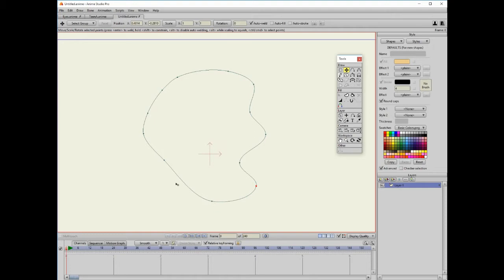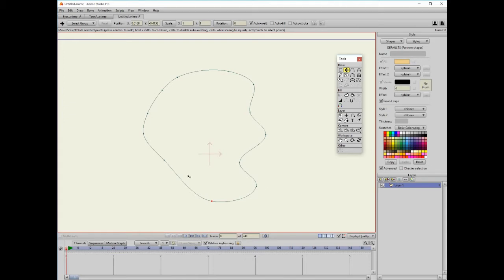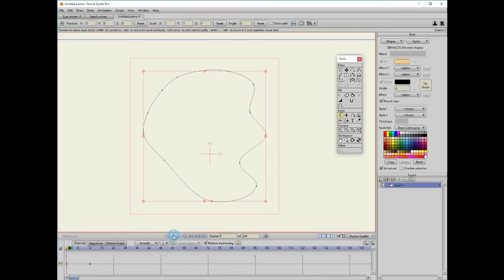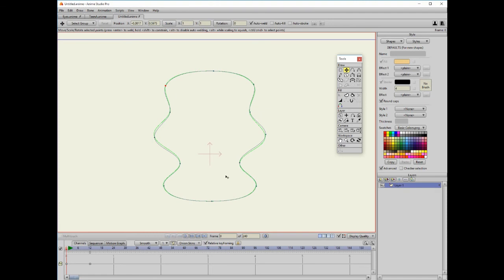Symmetrical Points in Anime Studio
This shows how you can align points symmetrically in Anime Studio Pro 11.